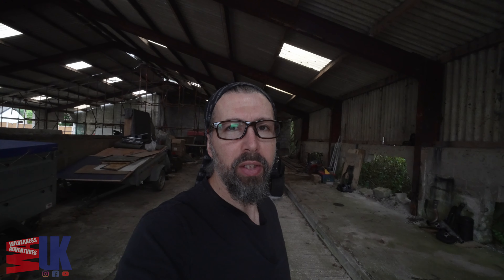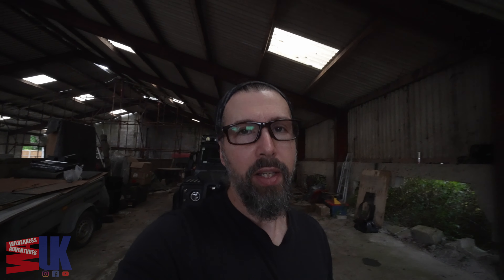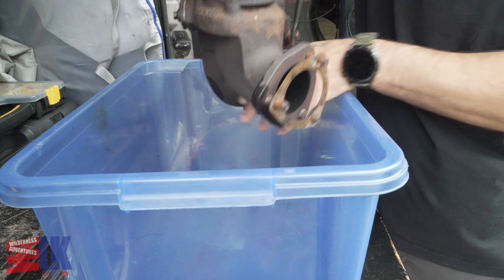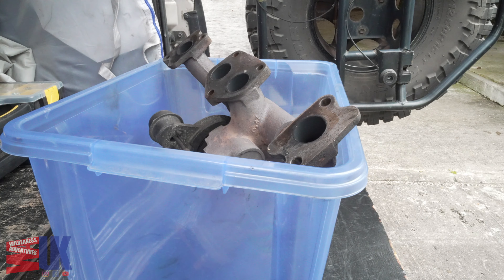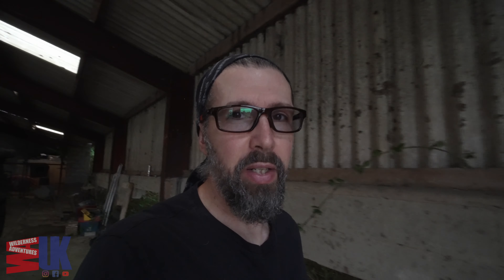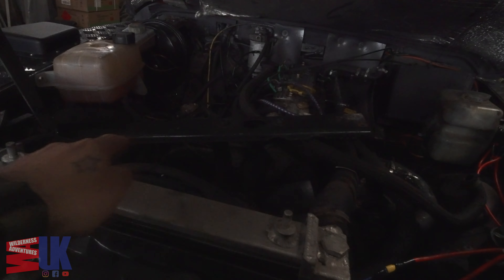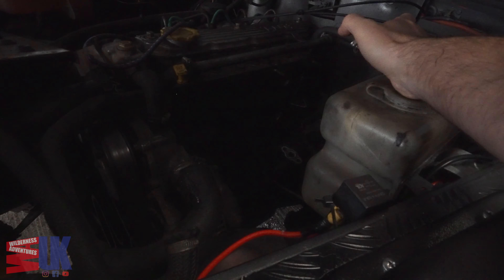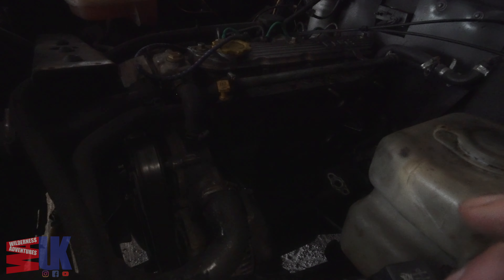Catastrophic Turbo Failure: What Went Wrong with This Classic Land Rover?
What happens when a turbo fails on a classic Land Rover? Join us as we explore the catastrophic failure that shocked enthusiasts! We’ll analyze the situation, discuss potential causes, and offer tips for preventing similar problems in the future. Perfect for anyone passionate about cars!